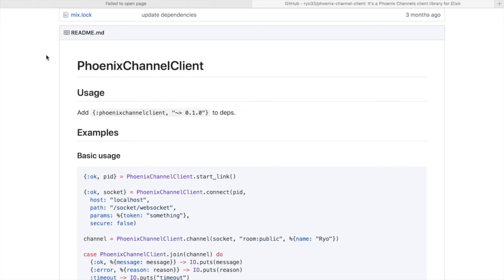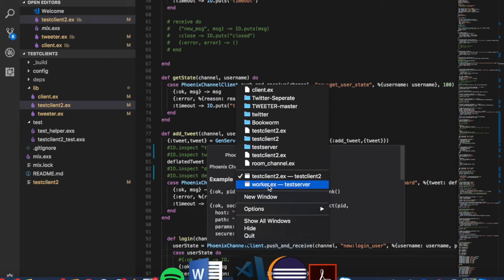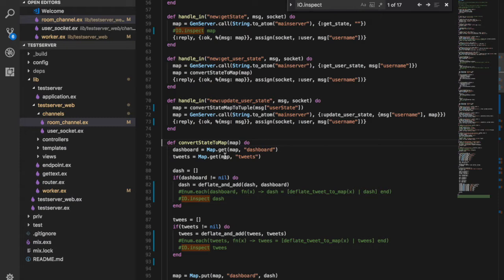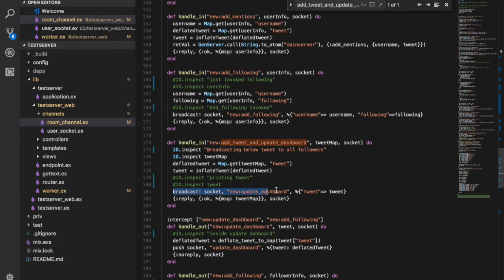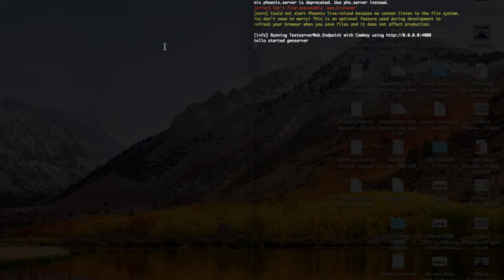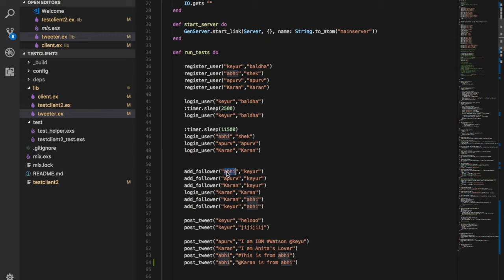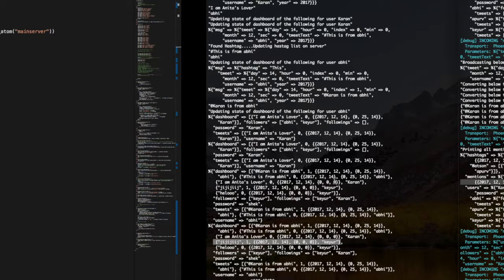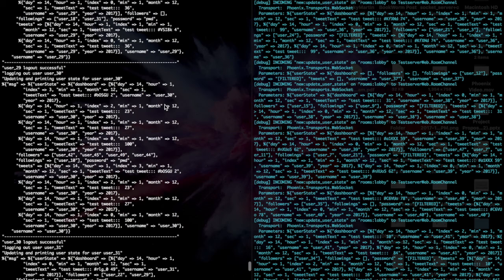Twitter Phoenix Integration - Elixir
Added by

Abhishek Nigam - 44904428
Keyur Baldha - 13763370